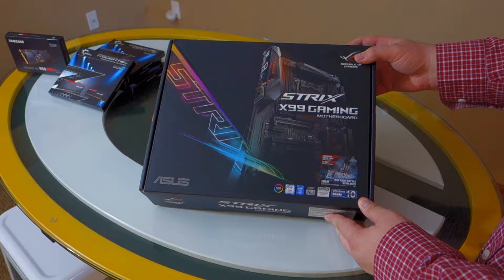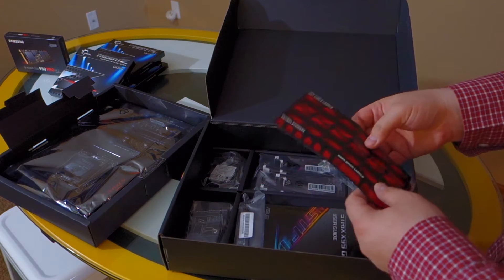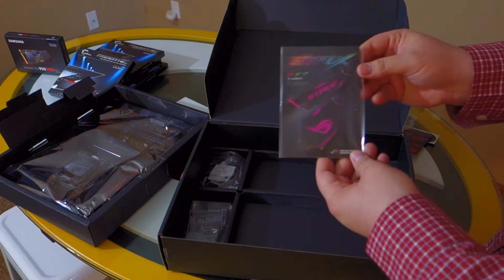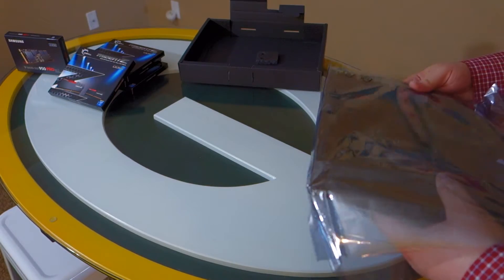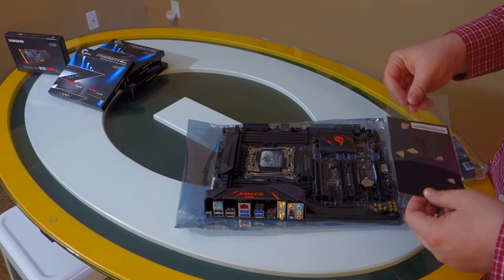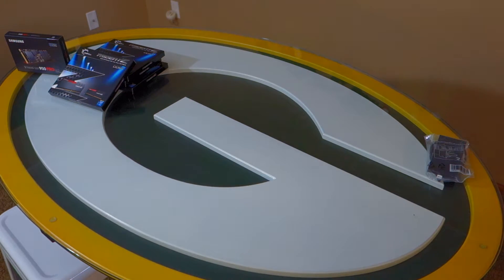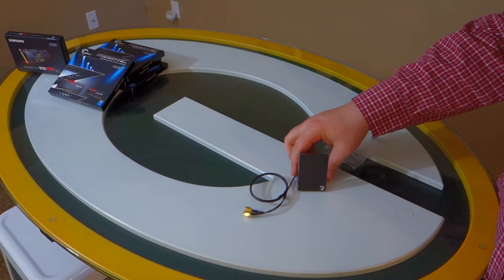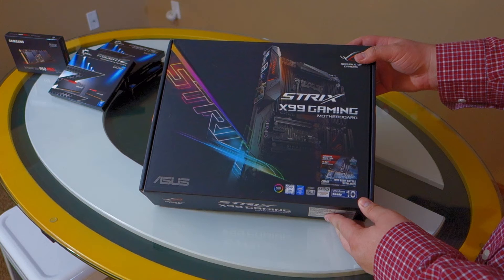Asus Rog Strix X99 GAMING Motherboard Unboxing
Unboxing my new Asus Rog Strix X99 GAMING Motherboardd. First time I've done an unboxing video, hopefully it doesn't totally suck! This is one of the new line of X99 motherboards that are coming out with the new Intel Broadwell-e processors. This will be an upgrade for me going from a 5 year old i7-3930k with is a hexacore processor on the older LGA 2011 socket. This upgrade will get me M.2 SSD compatibility, U.2 connections, more SATA3 connections, updated USB3, more PCI lanes, DDR4, and obviously updated CPU compatibility. I bought an Intel i7-6900k to pair with this motherboard. That is an octacore processor, stock clock at 3.2Ghz, boost to 3.7ghz. I hope to overclock it to at least 4.2ghz. Like & Subscribe for future videos, and maybe see how the overclocking with Broadwell-e goes!

SYSTEM SPECS
PC Specs:
i7-3930k CPU (OC to 4.2.Ghz)
NZXT Kraken x61 Cooler
32GB of Corsair Dominator Platinum RAM
2 x Samsung 840 Evo 1TB SSD's in RAID 0 for gaming drive
OS Drive 256GB SSD
4TB storage drive
Asus P9X79 Pro LGA 2011 Motherboard
Zotac Amp! Extreme Nvidia GTX 980 Ti
Corsair AX1200i
NZXT Phantom 530 White Case

Webcam: Logitech C920
Monitor: Acer XB270HU 1440p 144hz G-Sync
HeadPhones: AKG Q701
Microphone: Rode Podcaster
Astro Mixamp
Stream Software: OBS